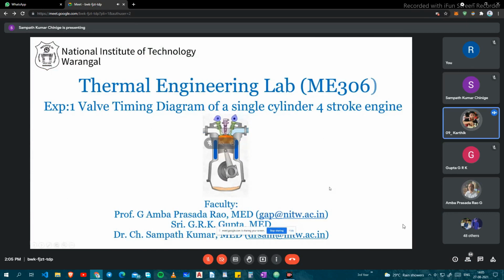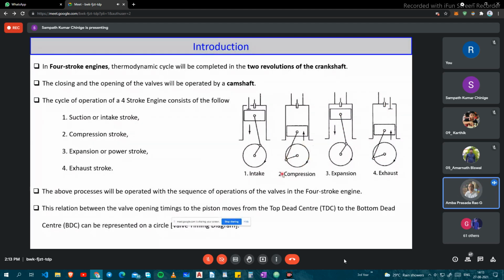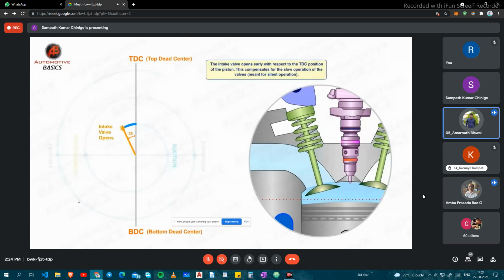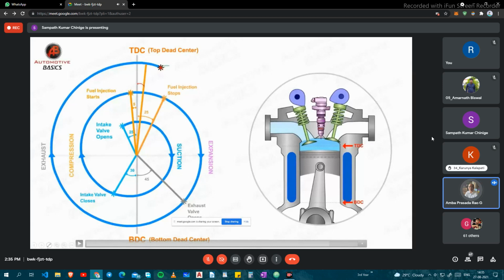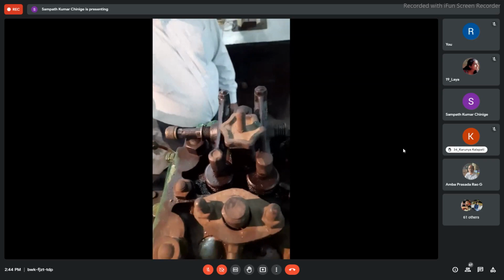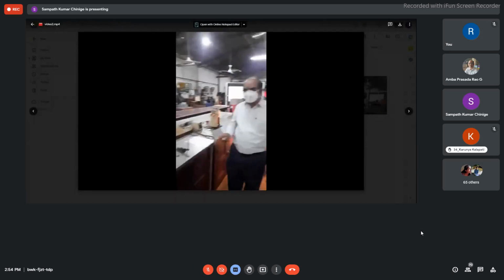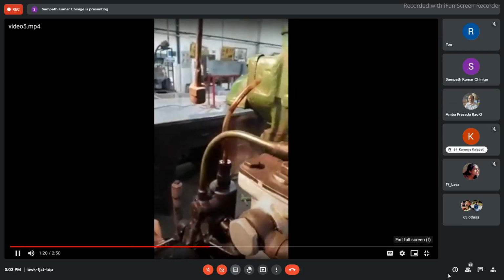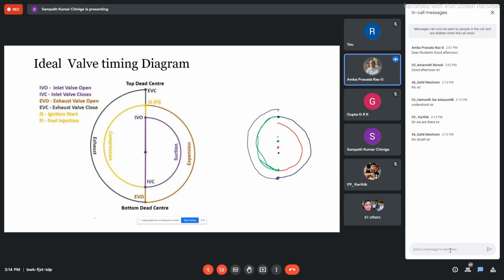TE Lab 27 August